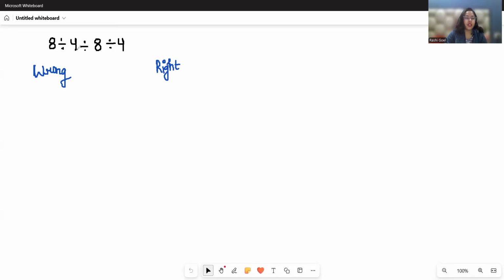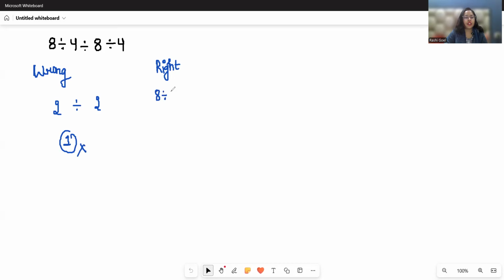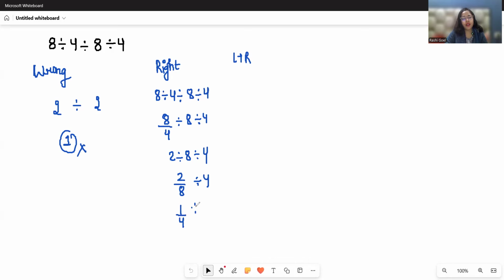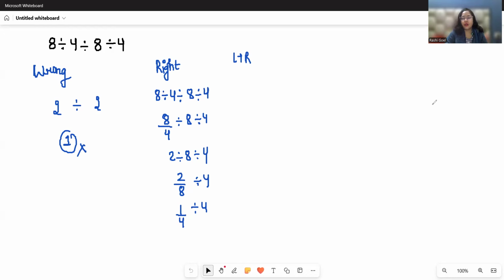Your Brain Will Be Blown by This Math Trick!